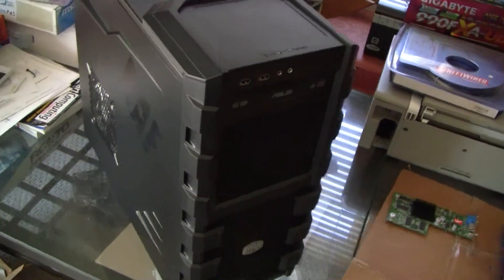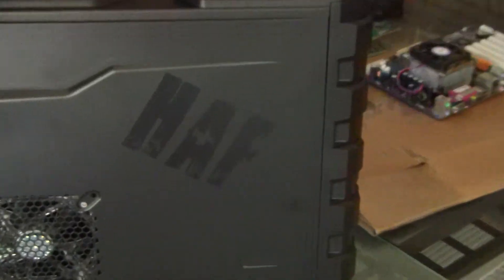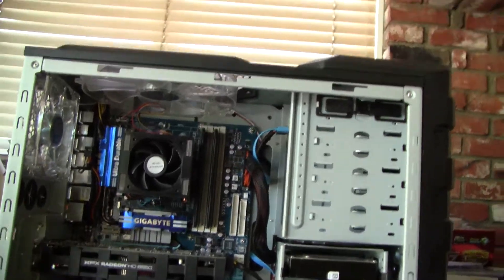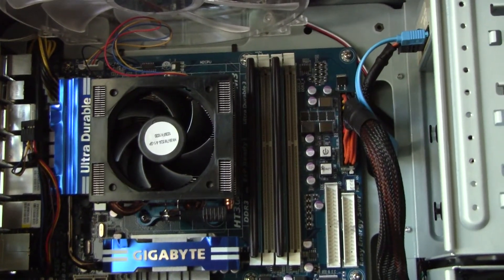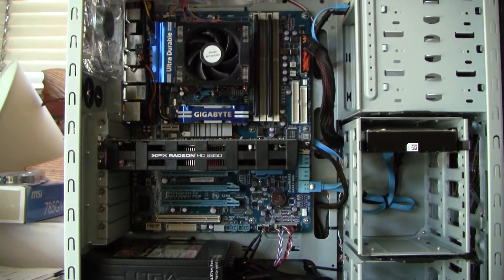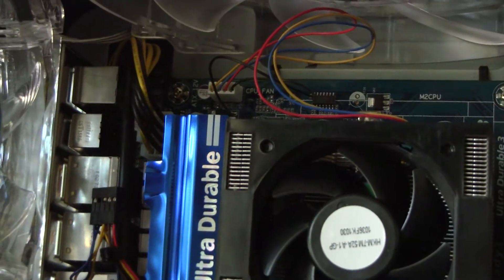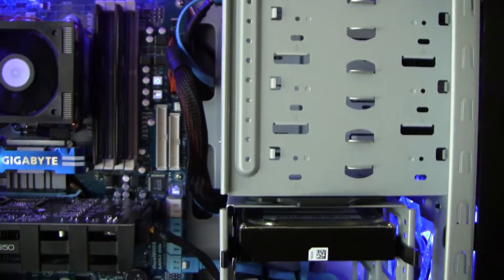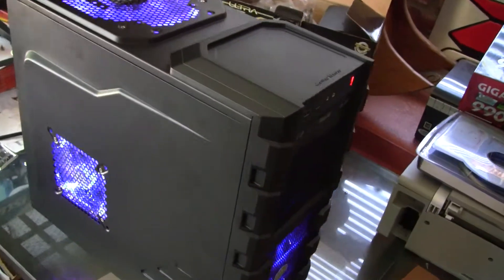HAF 912 AMD BUILD!!!!